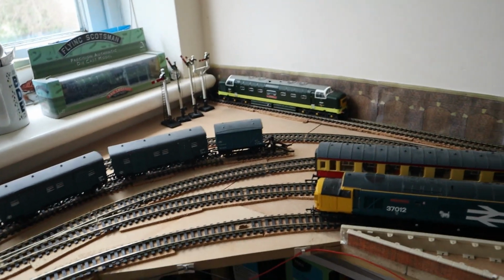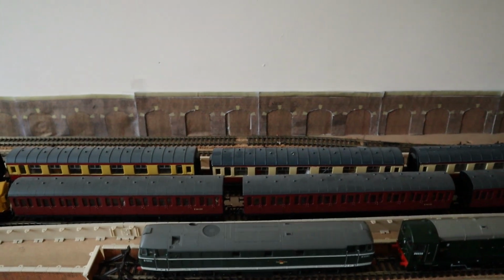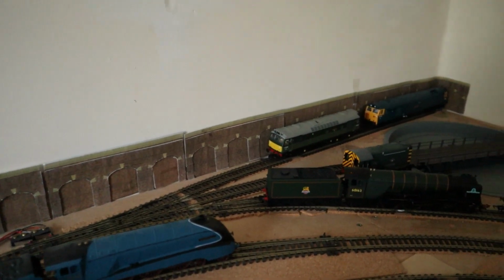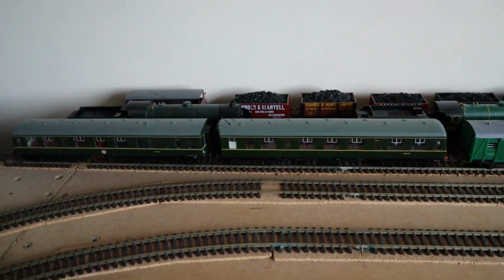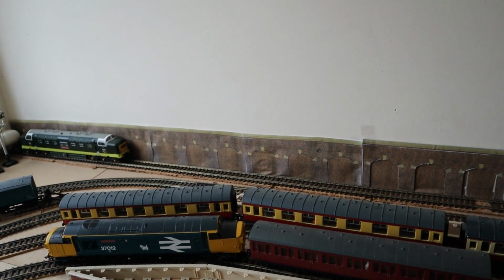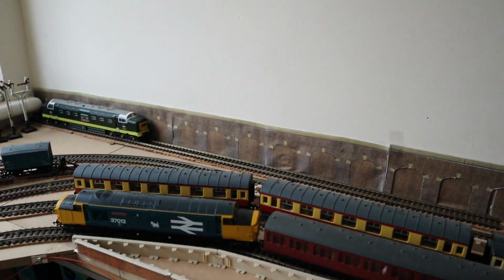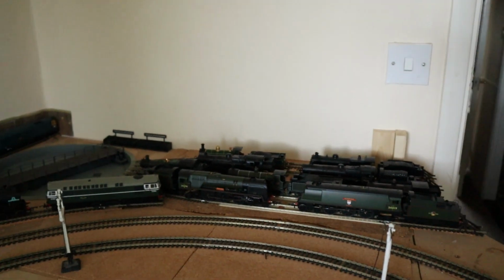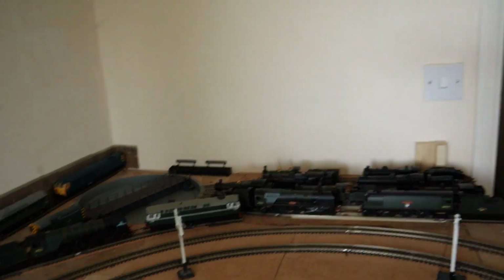No:1 Stourvale Railway YouTube Intro March 2020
This is a welcome video where I will start to document my progress and success achieved with my model railway. I talk about my plans to expand further and also what's got me into the hobby.